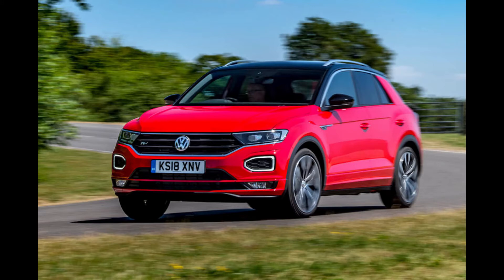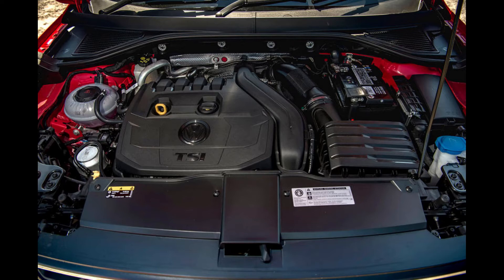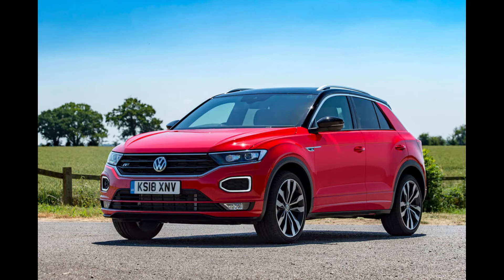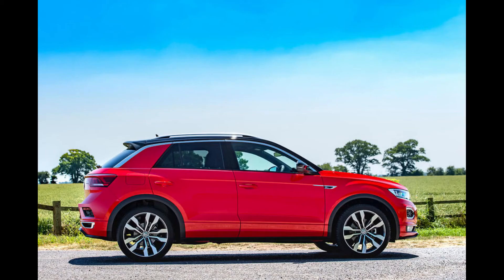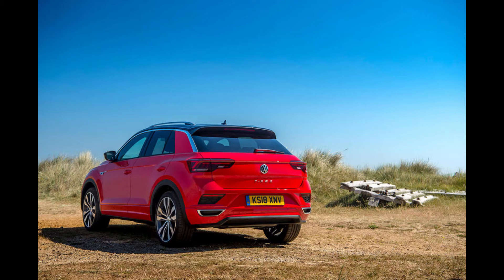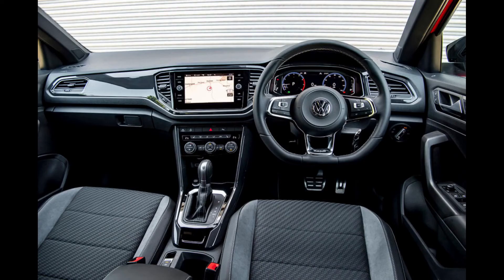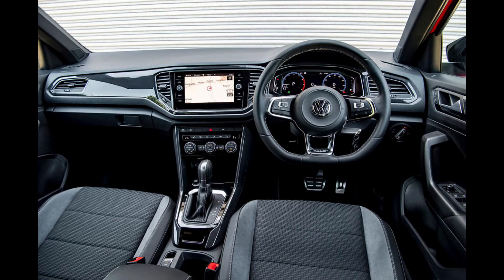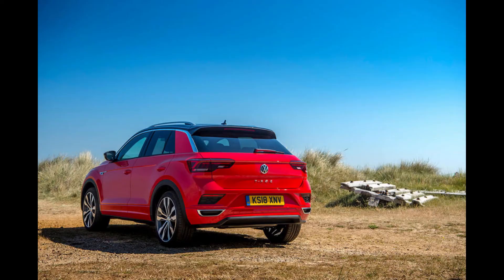Volkswagen T Roc Review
Hello everyone. Welcome to Everything Cars and More. Today i am going to review the new Volkswagen T-Roc. This car to me does not makes sense but makes sense in every way. Watch till the end to find out why.

Welcome to Everything Cars and More. ECAM is a car YouTube channel that reviews cars and car technology along with car news about spied cars and important news for example a car recall. My goal is to make ECAM a go-to place for car reviews. As time moves on and more subscribers come in the videos and content will get better because I will be recognized by car manufacturers which means i can drive press cars so please subscribe